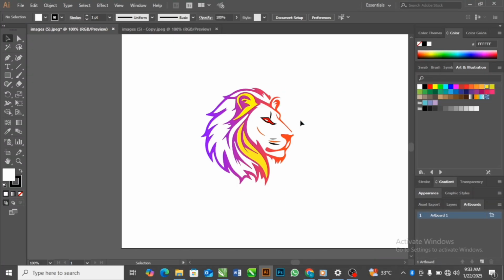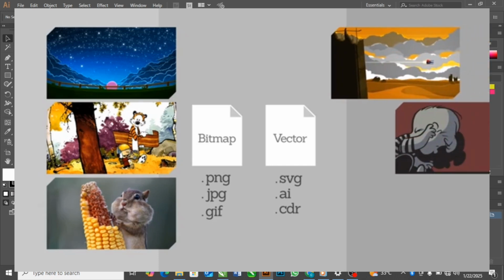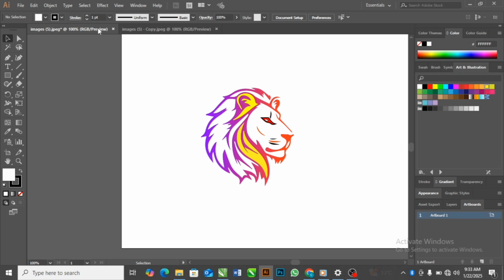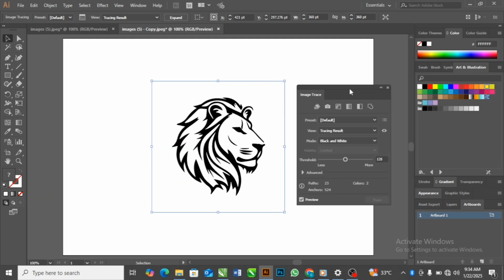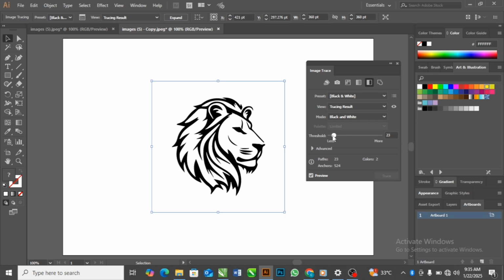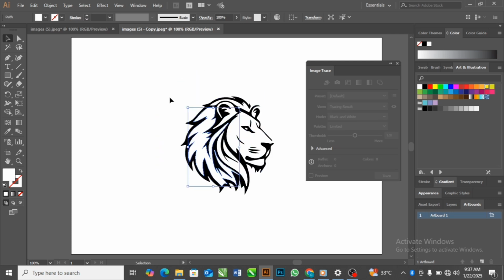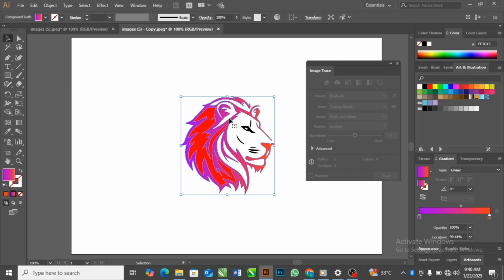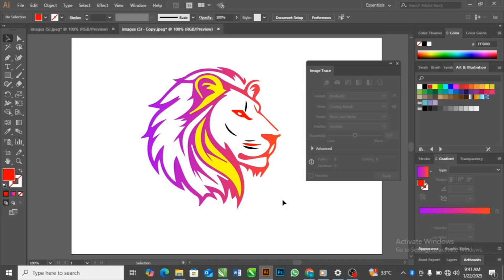VECTORIZE any SKETCHES in Adobe Illustrator like a PRO! (Image Trace Tool TIPS & TRICKS)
Transform your sketches and images into stunning vector artwork using the Image Trace Tool in Adobe Illustrator! This step-by-step tutorial will teach you how to vectorize anything—from hand-drawn sketches to complex images—with ease. The Image Trace Tool is a powerful feature that converts raster graphics into scalable vector artwork, making your designs ready for any project, whether it's print, digital, or beyond.

What you’ll learn in this tutorial:
- How to use the Image Trace Tool for vectorizing sketches and images
- Adjusting settings for precise vector results
- Cleaning up and refining your traced artwork
- Tips for optimizing your vector designs for various uses
- Best practices for converting raster to vector

Whether you're an artist, designer, or someone new to Illustrator, this guide will help you unlock the full potential of the Image Trace Tool. Watch now and start turning your ideas into professional-quality vector art!